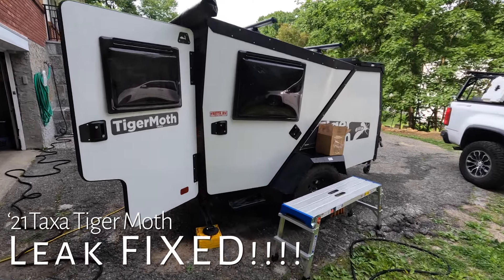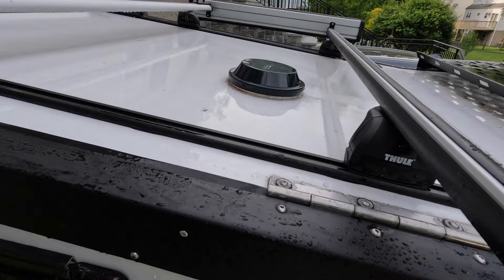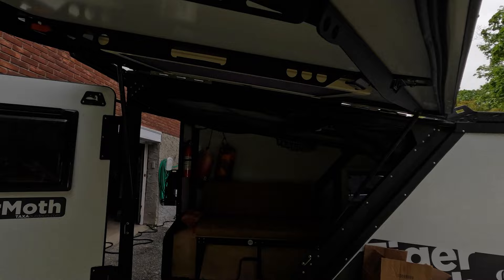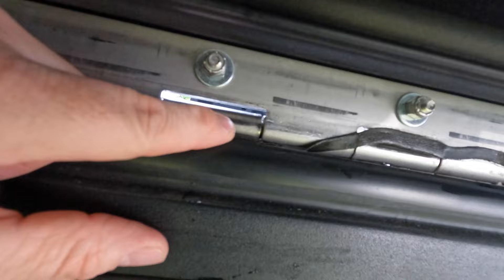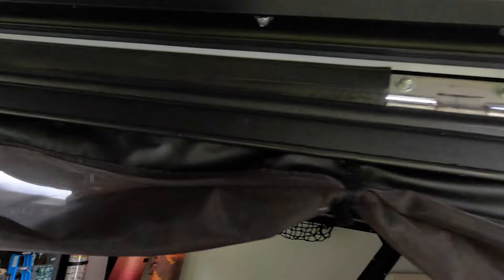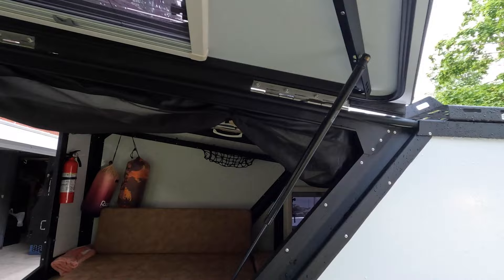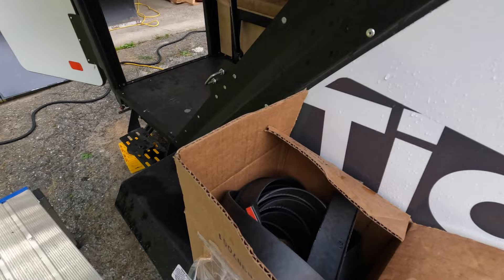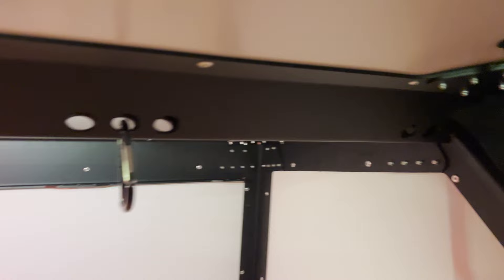Tiger Moth Leak Final Update. - Leak Fixed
I love my Taxa Tiger Moth but it has had some minor problems. The peskiest one is a leak on the forward cross brace. Well, last night I fixed it! I go over what I did so if you are experiencing a leak on your tiger moth you too can have a leak-free camping experience.